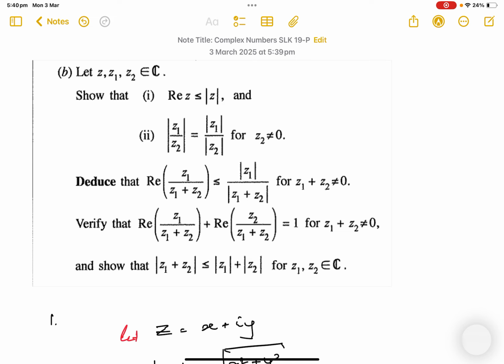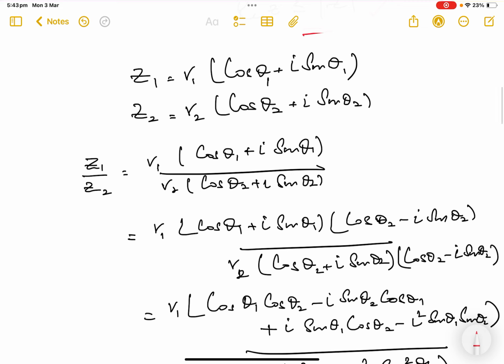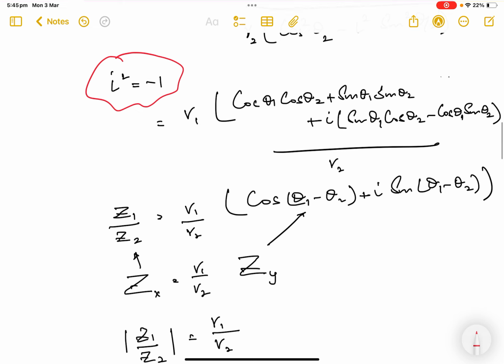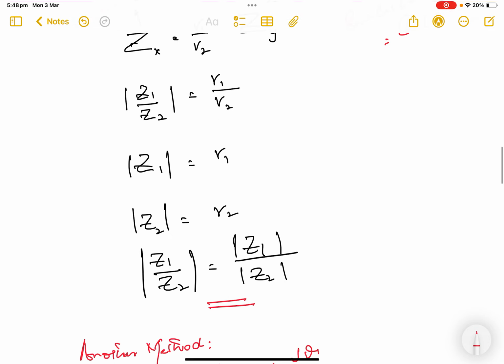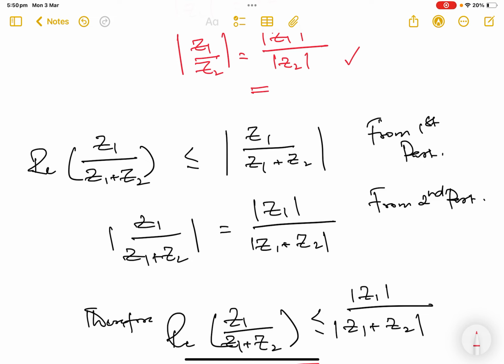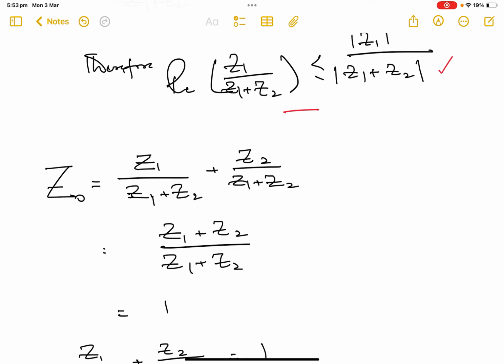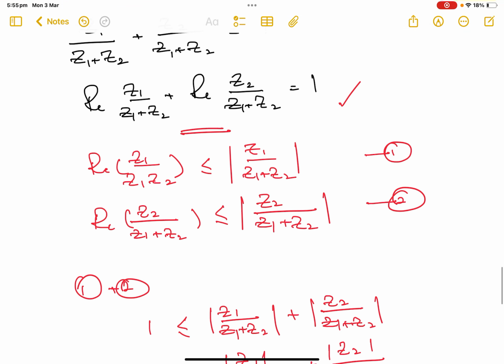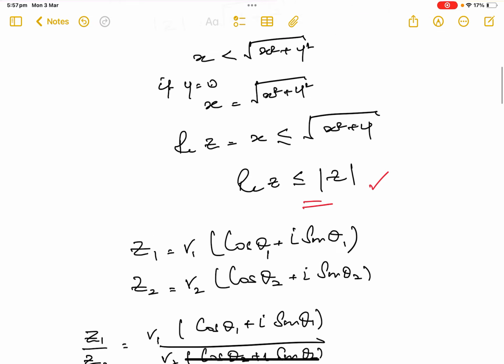Past SLK A/L question on Complex Numbers.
Past SLK question on Complex Numbers for A/L students.